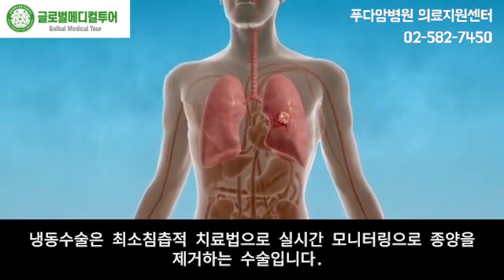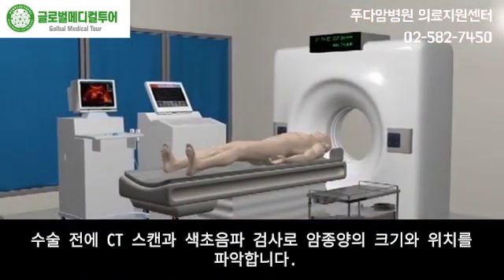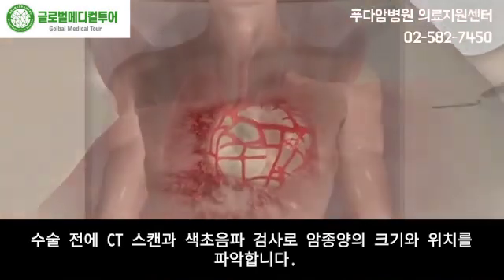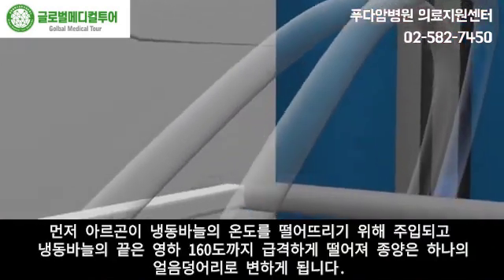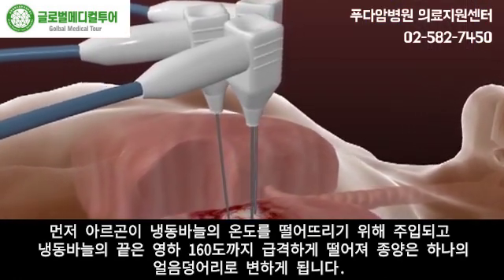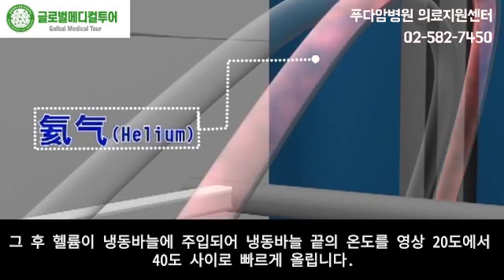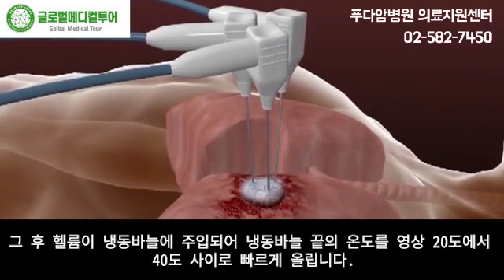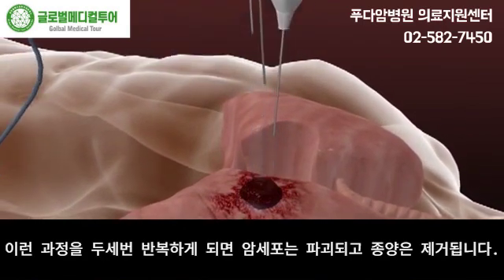[NK헬스케어#8] 수술없는 급냉동(-160)치료로 암 세포 사멸!!!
암을 얼려죽이는 치료법이 있다고?
원형보존은 물론이고, 짧은 수술시간까지!
영상을 통해 확인하시죠!